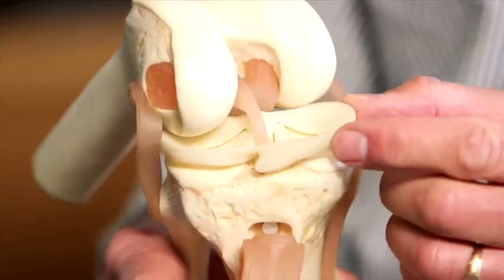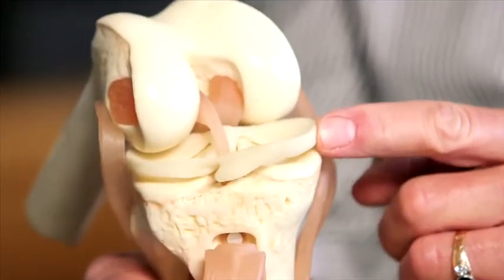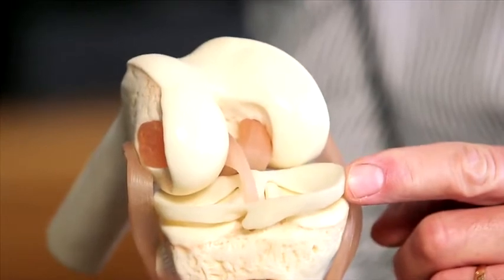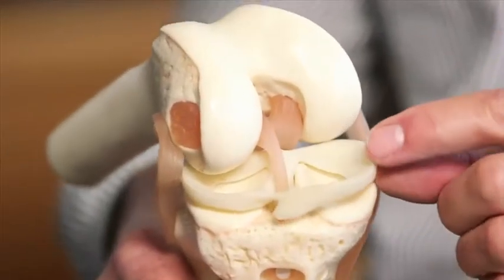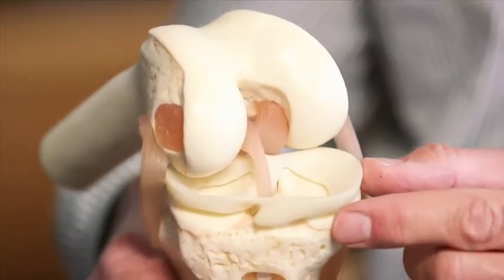Meniscus Transplant / Meniscus Replacement using donor tissue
If you've lost the meniscus cartilage inside your knee, that's the key shock absorber in the knee, at The Stone Clinic in San Francisco, Dr. Kevin Stone has
developed a technique for replacing the meniscus cartilage using donor tissue. This will give you back your shock absorber and away a lot of the pain from acute injuries as well as from fairly significant arthritis.